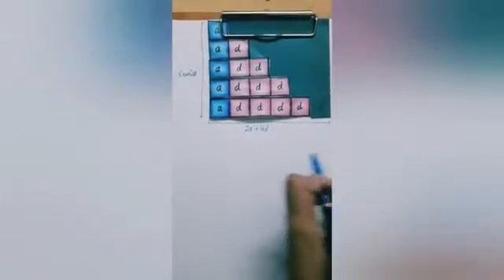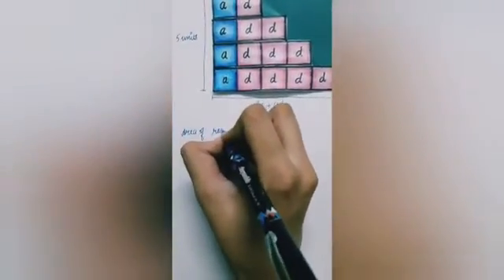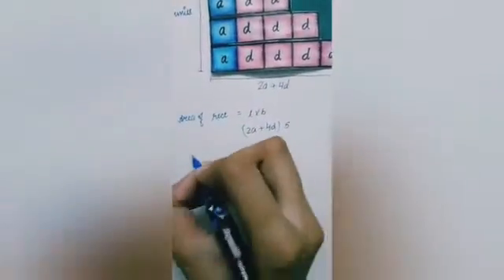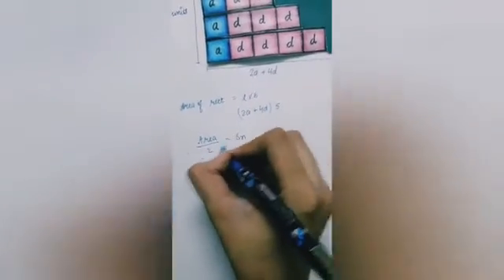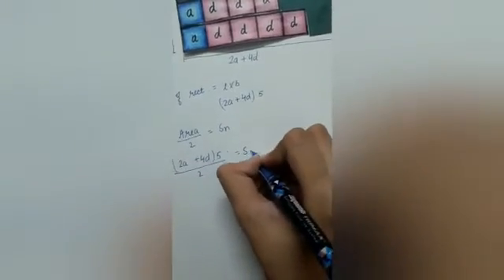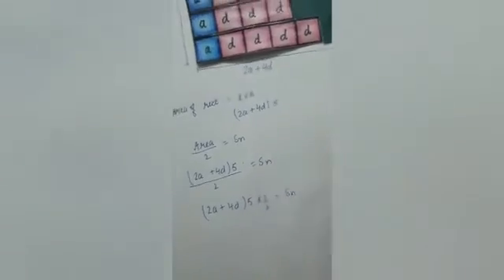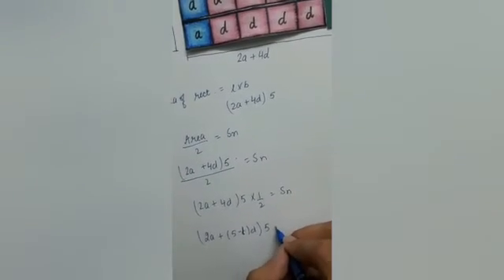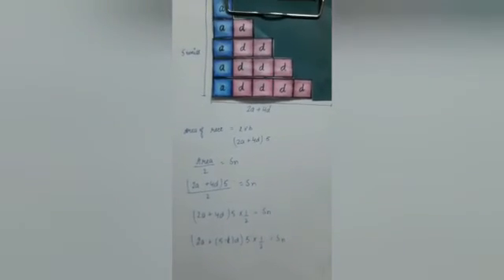Activity Of A P.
Video from abha tyagi1977